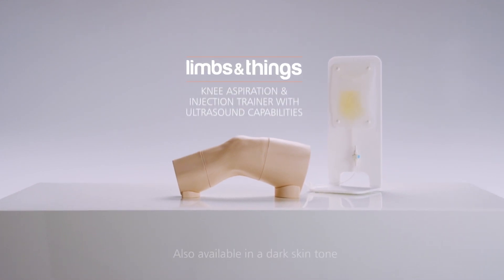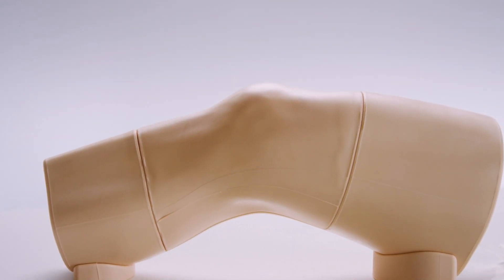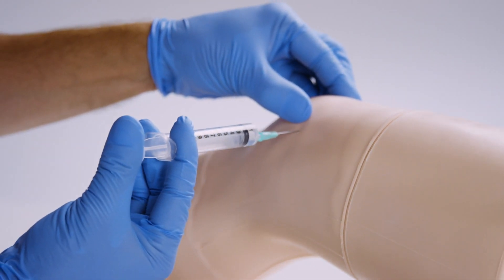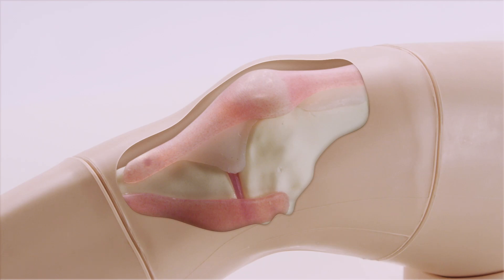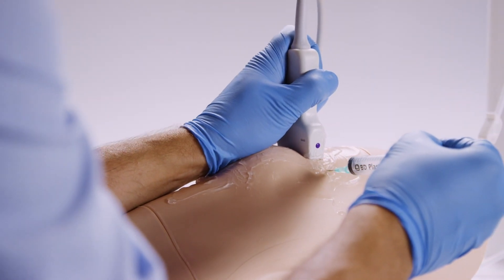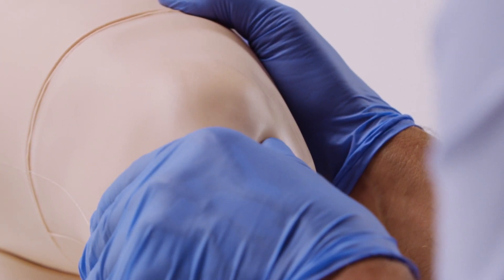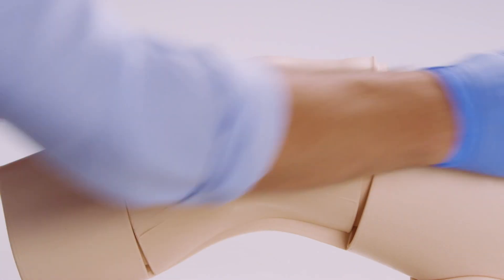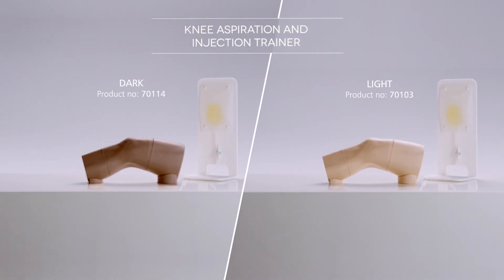Knee Aspiration & Injection Trainer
An anatomically accurate adult knee model for injection and aspiration of synovial fluid from the knee joint, from both the lateral and medial aspects, using ultrasound-guidance or palpation.

This model is available in light and dark skin tone.